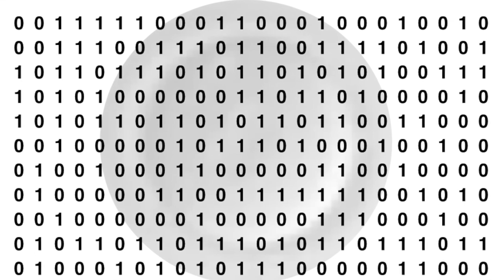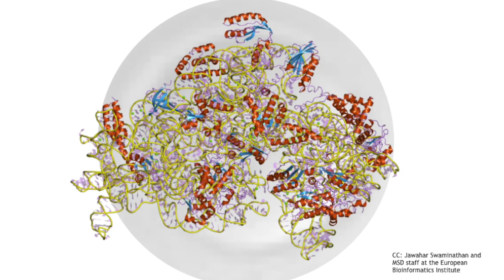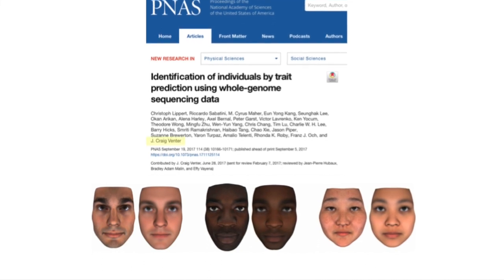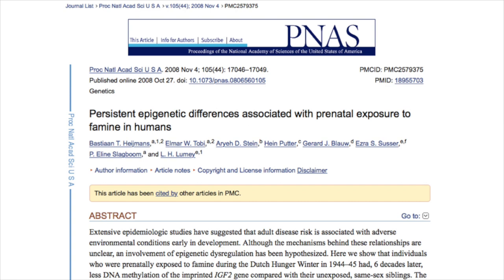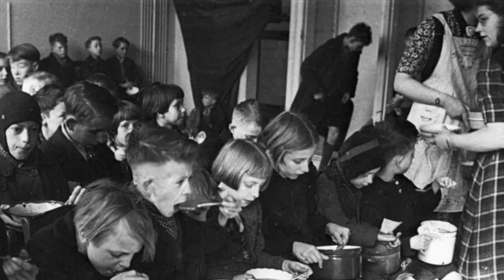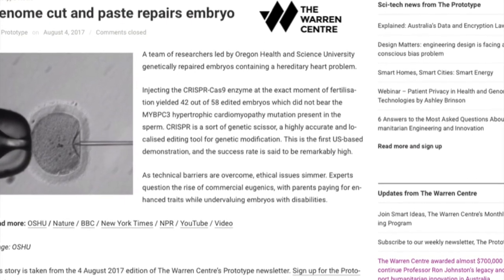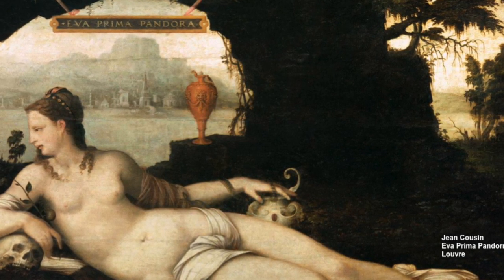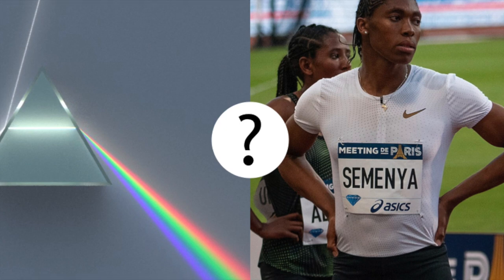Who are you Really? Human Identity in the Digital World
My name is Ashley. I used to code computers and make really long engineered polymer molecules. Today, the molecules that I think about most often are the polymers that make up human life. Like all
of us here today, I ask myself, “Who am I really?" The Warren Centre Executive Director, Ashley Brinson gave a presentation from the “Who are you Really? Human Identity in the Digital World” panel discussion, part of Vivid Ideas 2019. His presentation has been converted to a webinar format to share with you.